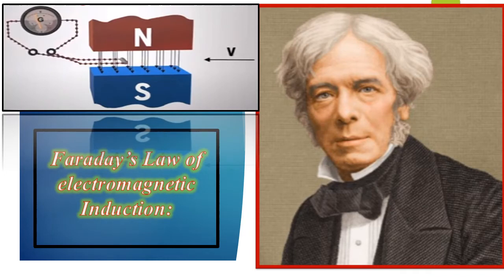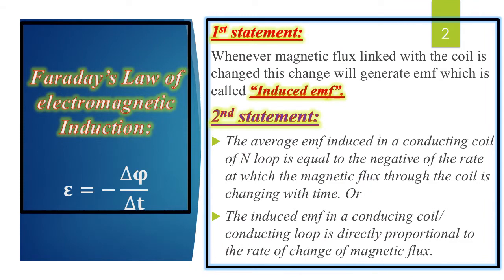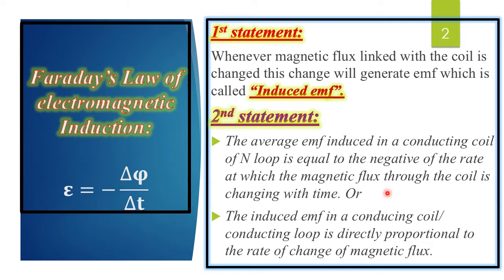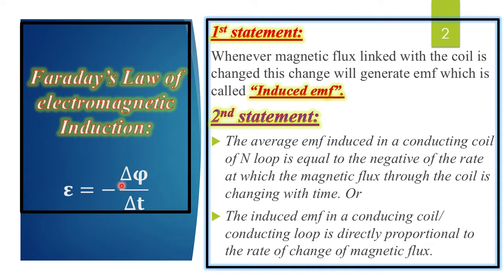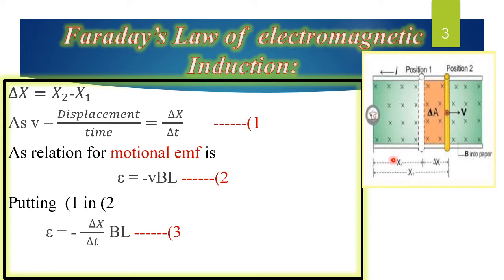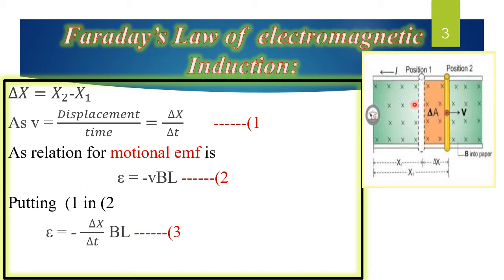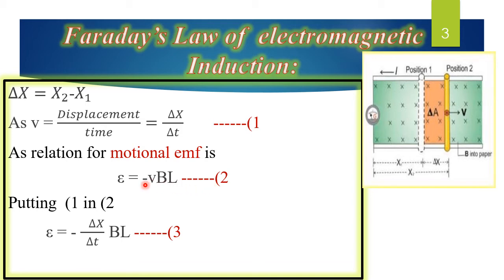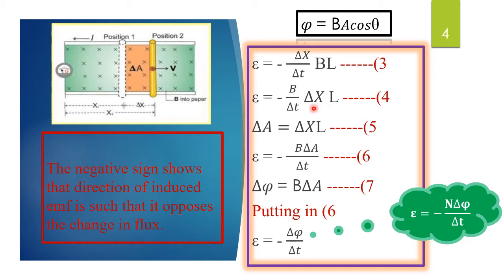F.Sc Part-2{Physics} Unit#4 Lec.3{Faradays Law & EMF}